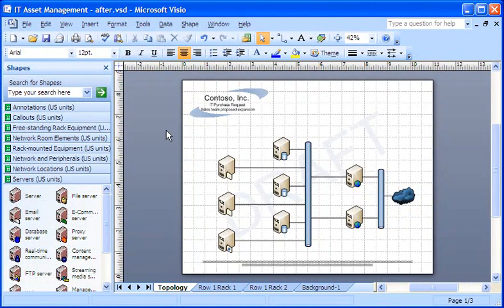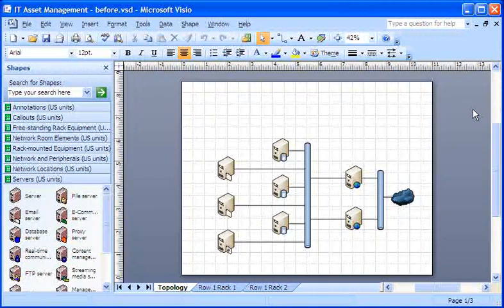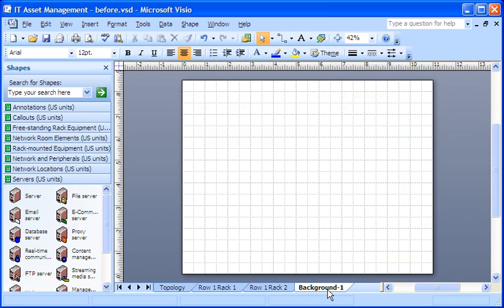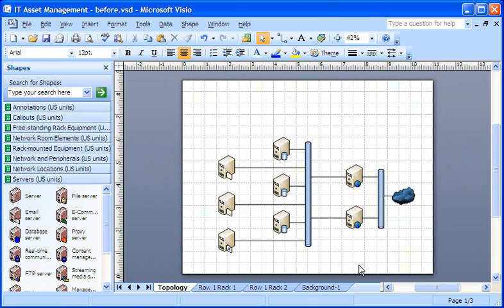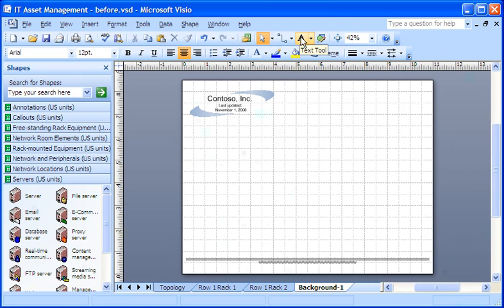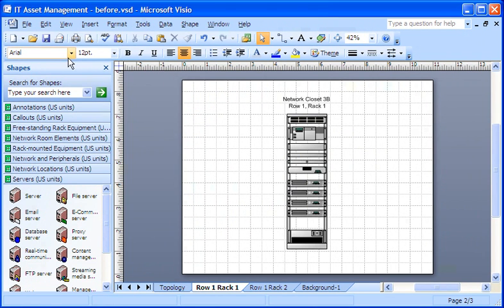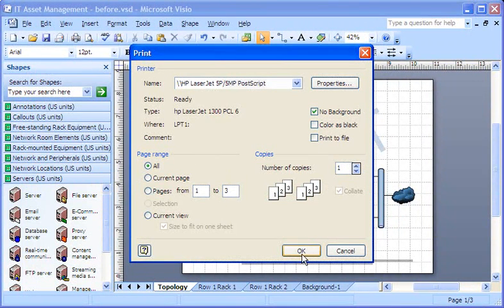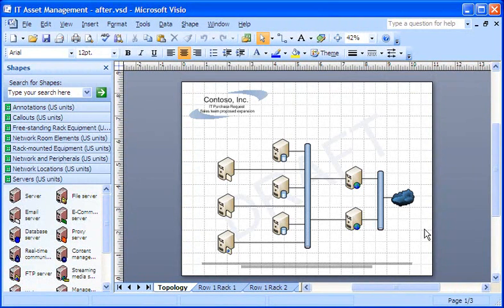Visio 2007 Demo: Create a background and watermark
You can include your company logo in the background and add a watermark in just a few quick steps. And you can reuse this background on every page in your Visio drawing.